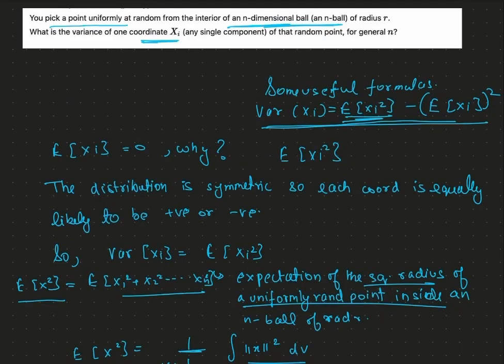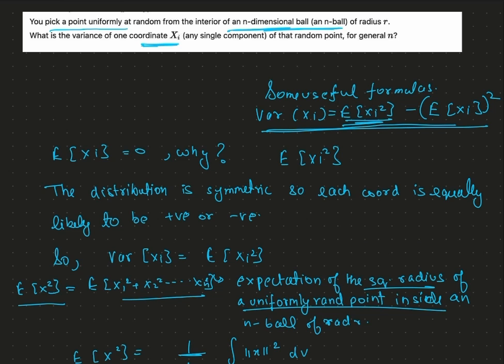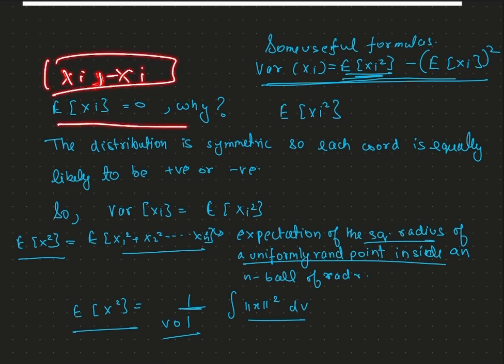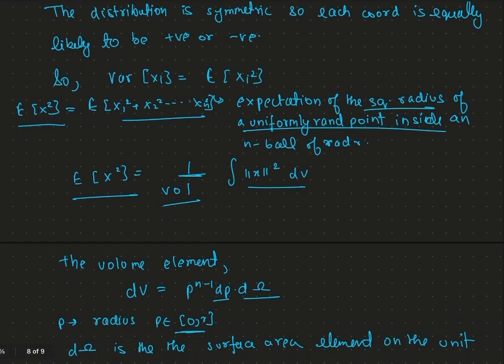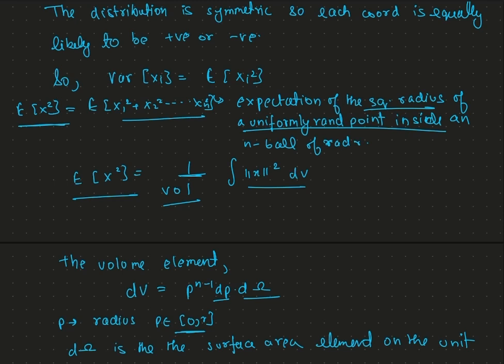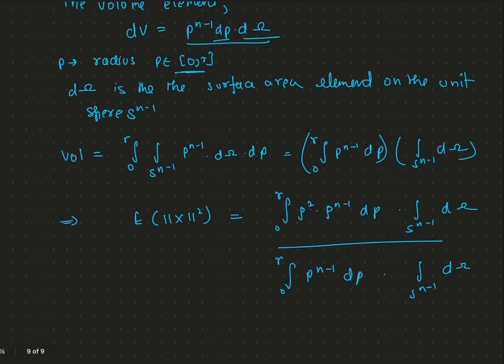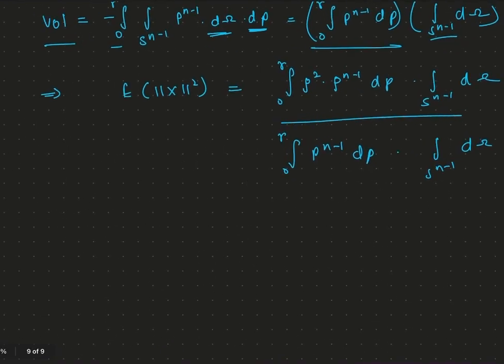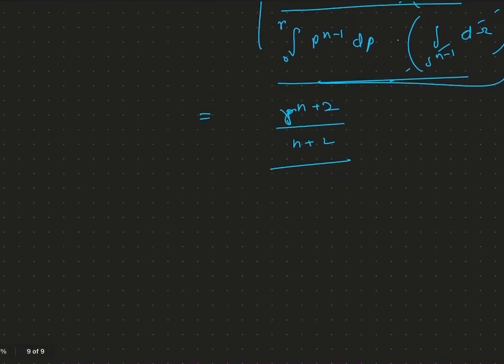Variance of x_i chosen from uniformly distributed hypersphere | Interview Puzzle Question